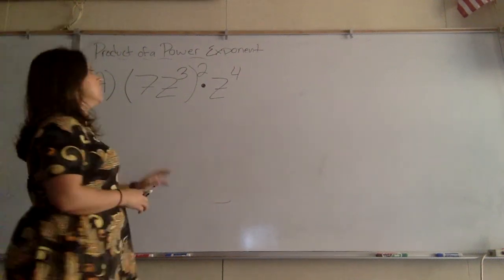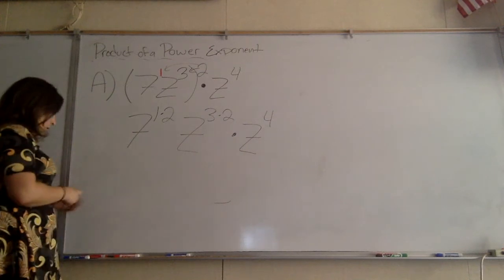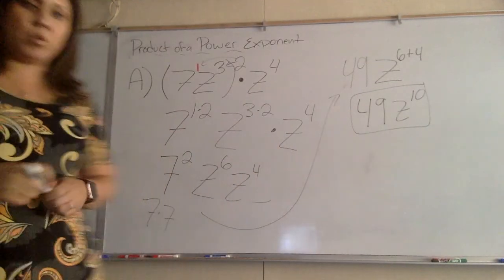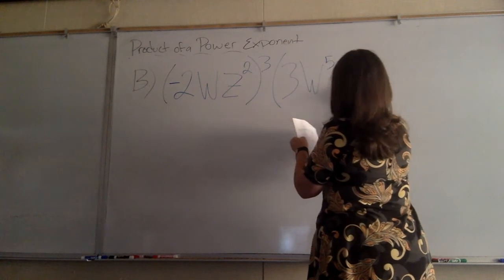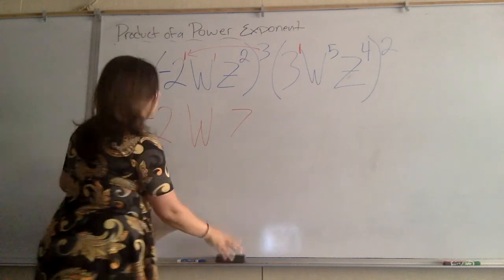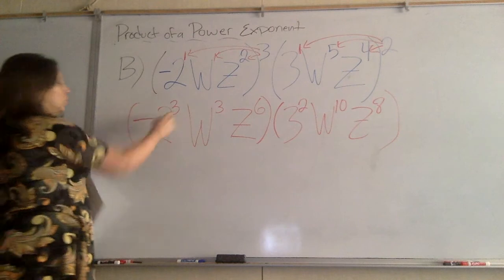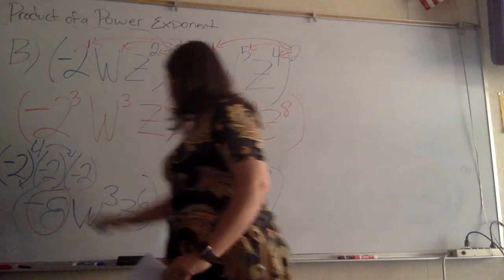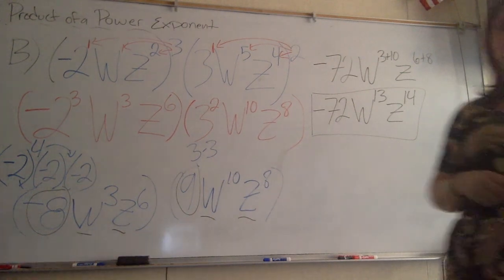Product of a Power ex 2